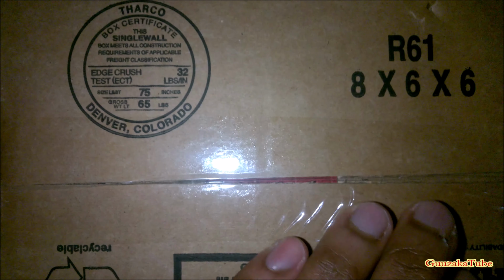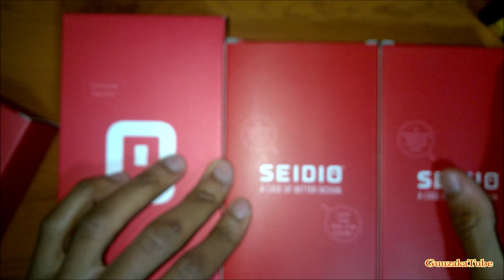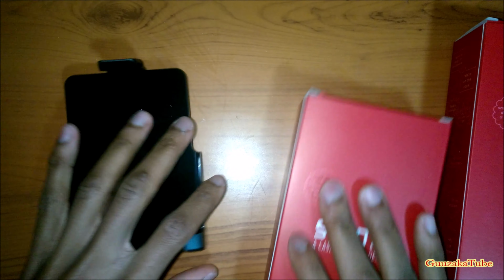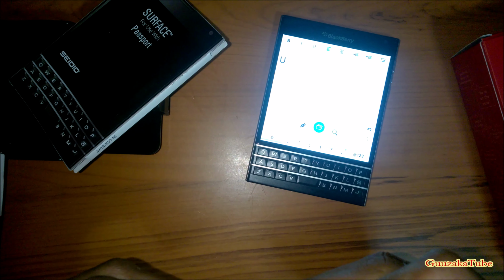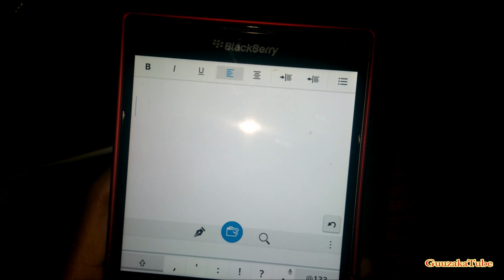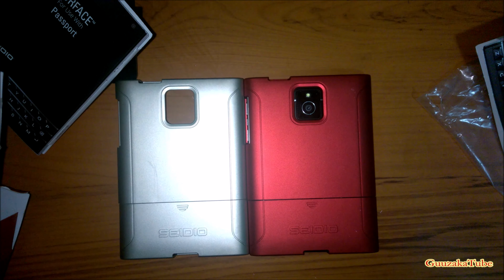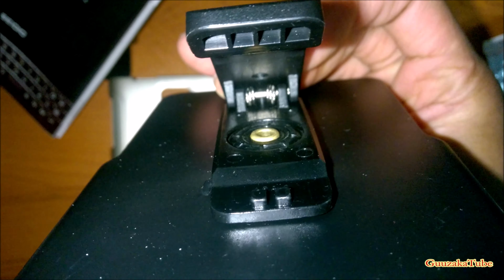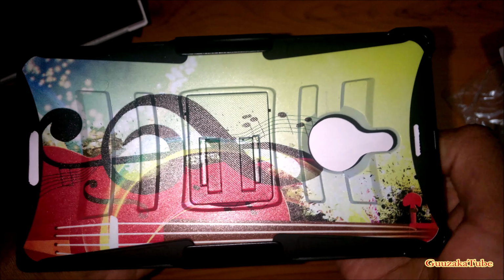Unboxing BlackBerry Passport Seidio Surface Cases and Holsters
A video of me unboxing two Seidio Surface cases for my BlackBerry Passport. 😎👍🏾☀

✈ Originally uploaded on January 22, 2019
🎬📱 Recorded with a Nokia Lumia 1520
🎮 No gaming took place in this video
🎙️ Audio captured with a Nokia Lumia 1520
🎷 Music composed with Electronic Keyboard
😎 I own all the content in this video. ㅤㅤ ㅤ
ㅤ
Amazon 📦
United Kingdom 🍵
ㅤ
eBay 🌐
United Kingdom 🍵